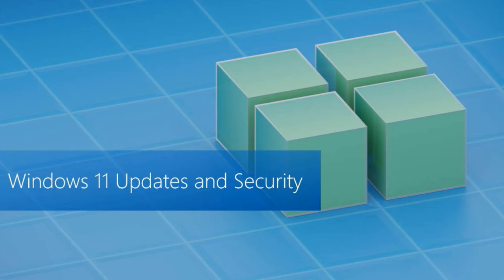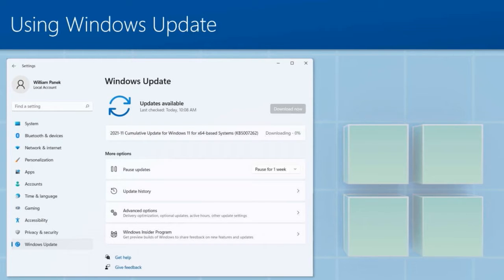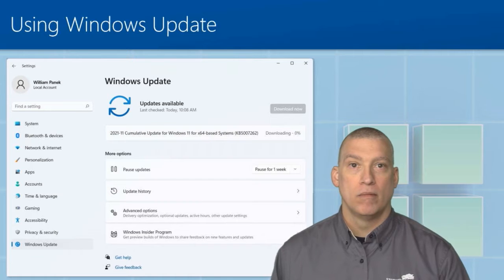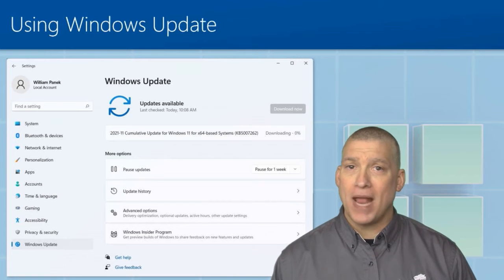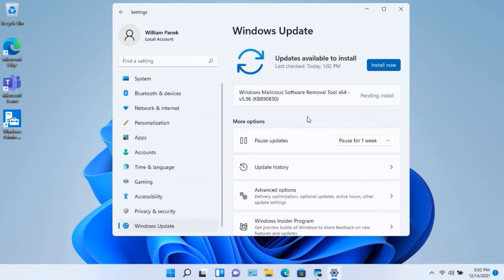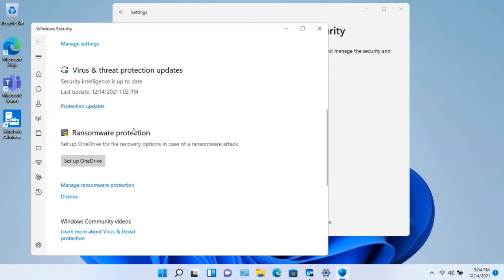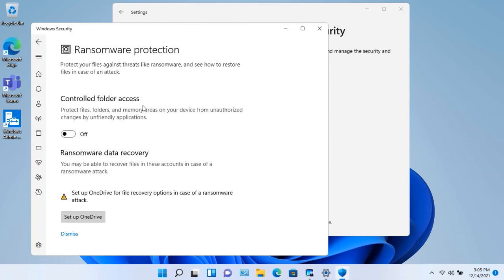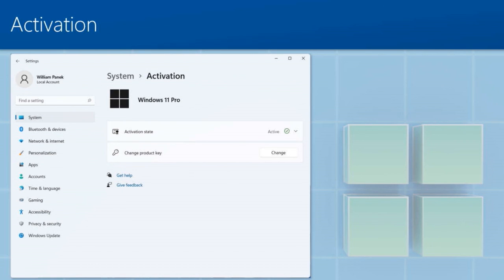Windows 11 Updates and Security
StormWind instructor Will Panek discusses Windows 11 updates and security that could benefit you and your organization.